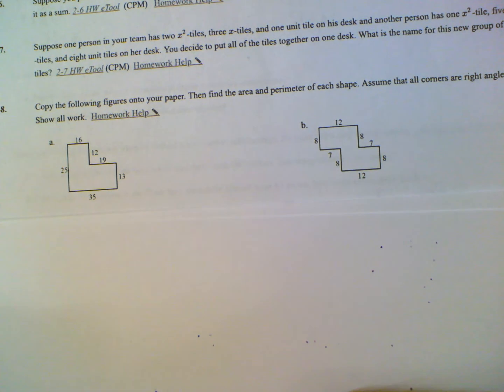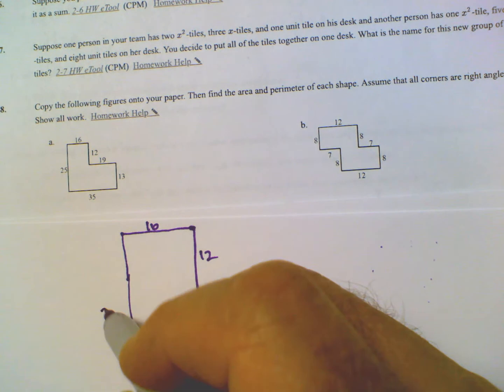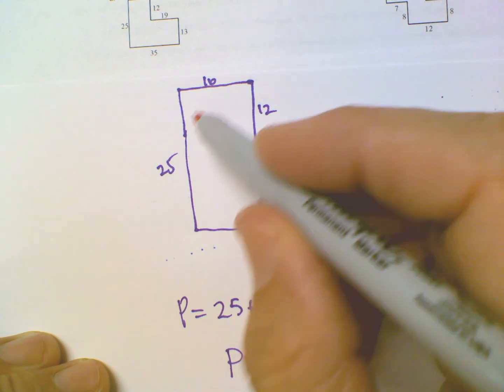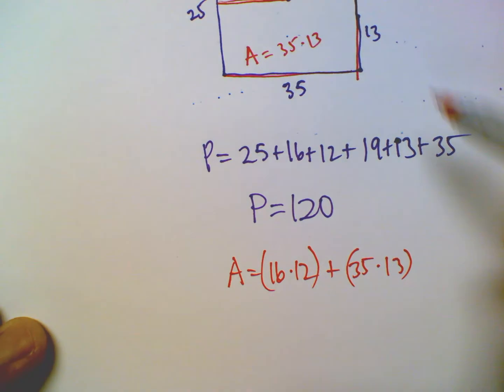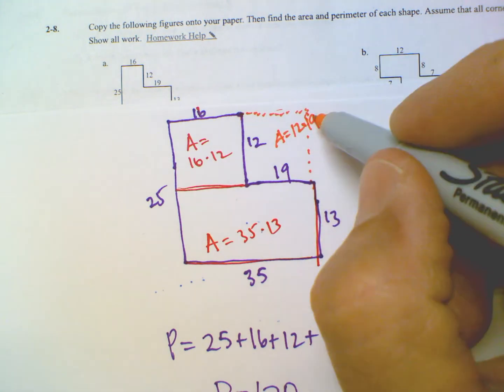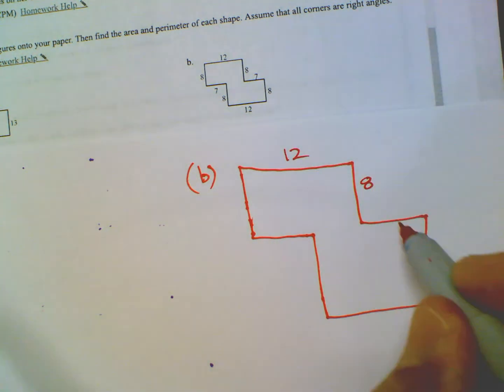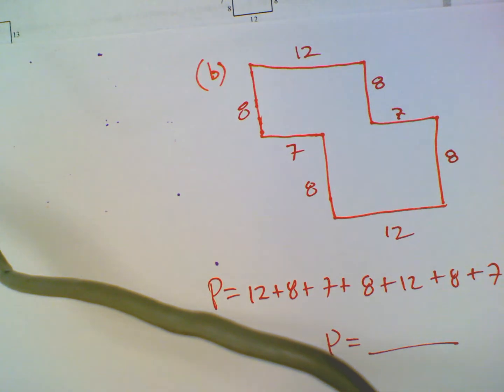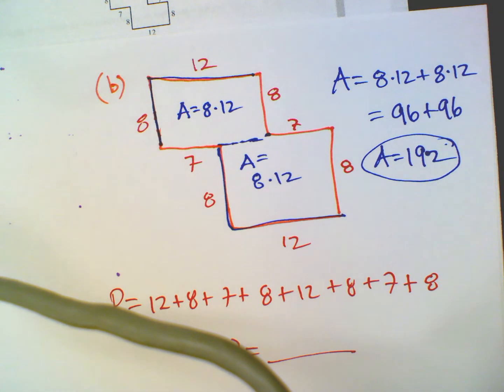CPM CC3 Section 2.1.1 #2-8 (Area and Perimeter of composite figures)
Learn with Mr. Dell as he explains (using examples) how to find the area and perimeter of composite figures.